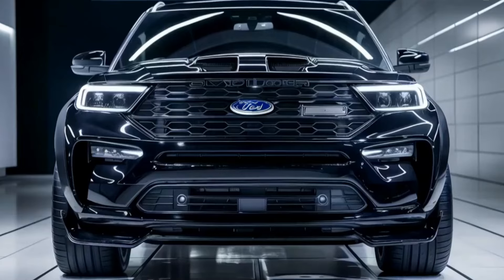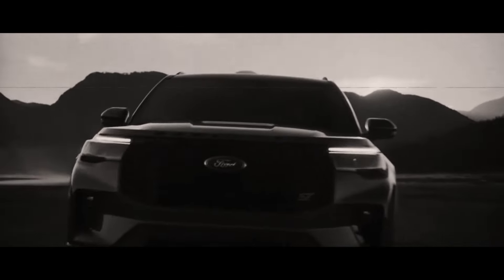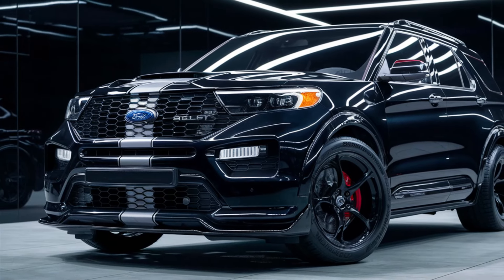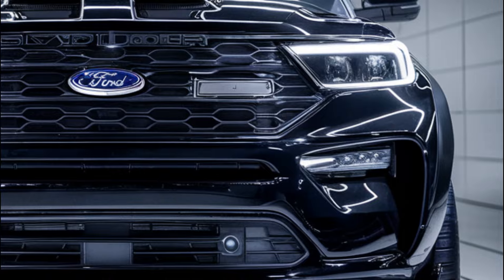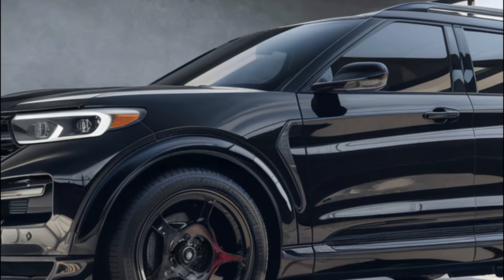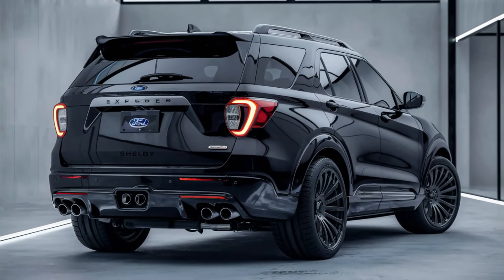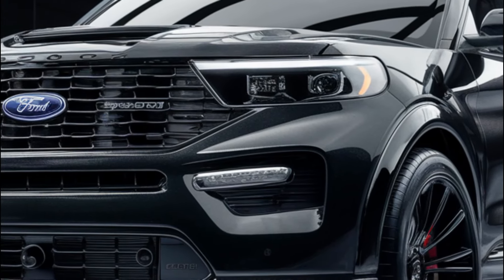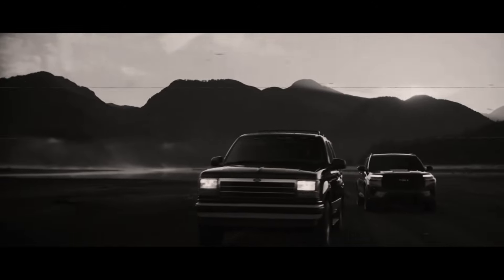NEW 2025 Ford Explorer Shelby UNVEILED- FIRST LOOK!